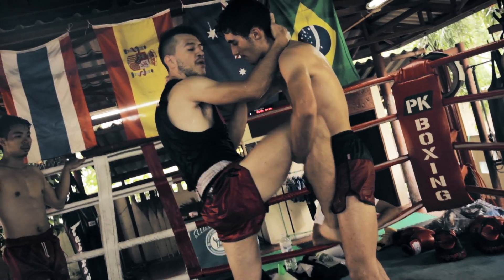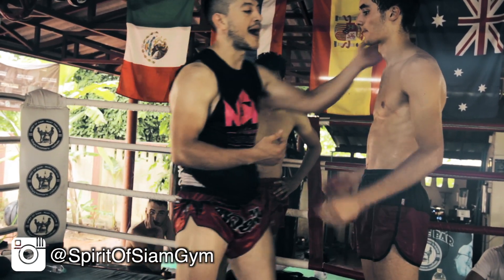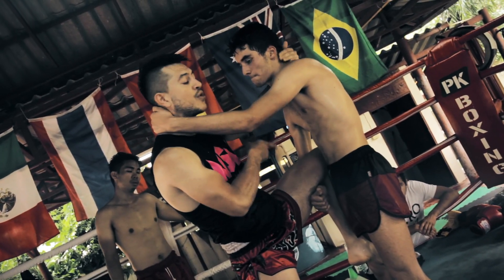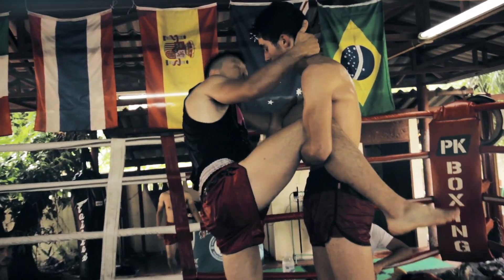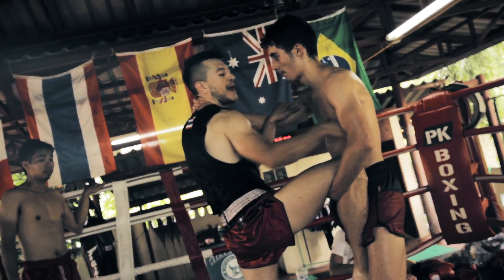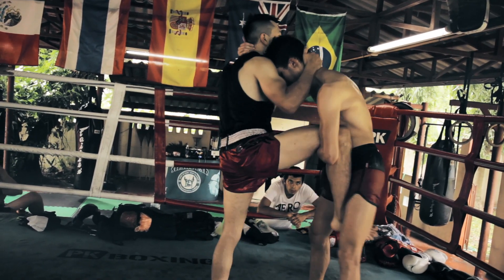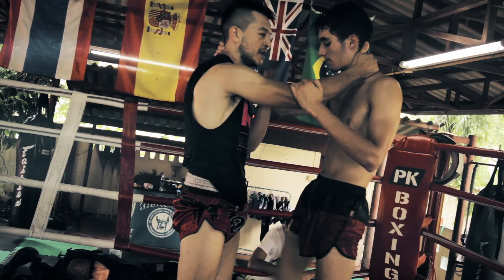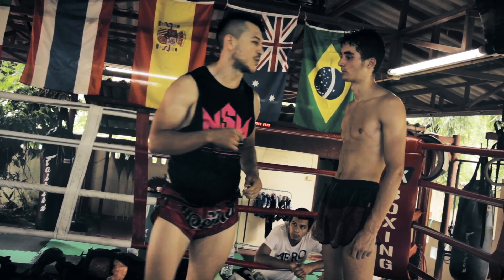Knee Counter to the Clinch Sweep | Regaining Balance and Control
Catching a kick is rather straightforward; we are cautious of a possible catch and counter when throwing it. But, how often do we work on our defense in close proximity? Close proximity such as the clinch, where our leg can get caught when throwing knees.

In this tutorial, Marco of Spirit of Siam Gym [Chiang Mai, Thailand] goes over the proper defense to counter this common sweep as well as some basic principals on regaining balance and control.

Tutorial Taught by: Marco Merlo of Spirit of Siam Gym, Chiang Mai, Thailand.

Facebook.com/MuayThaiAthlete
Instagram.com/MuayThaiAthlete